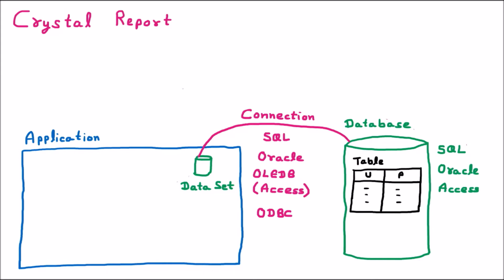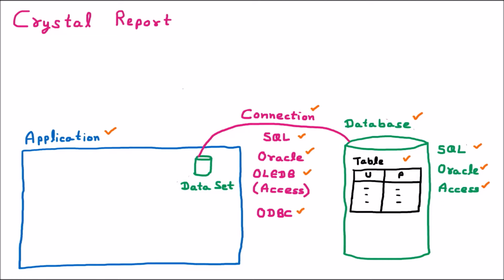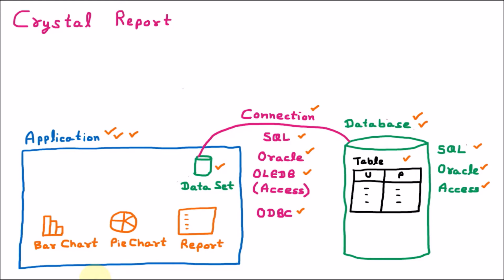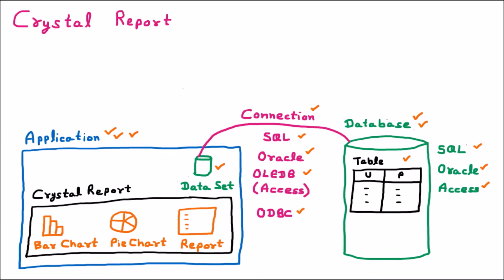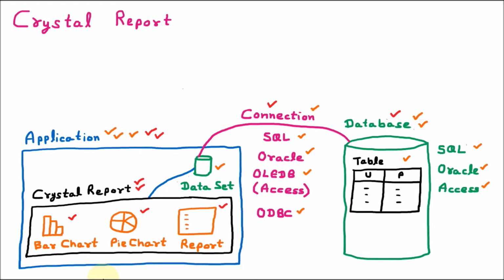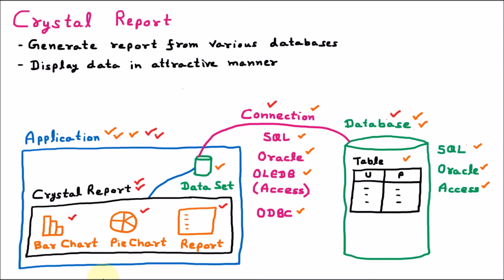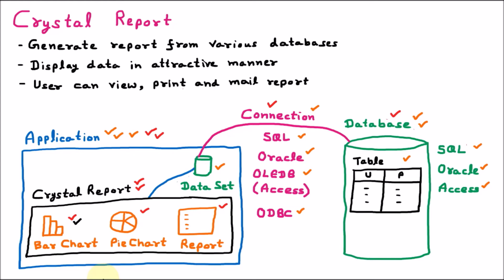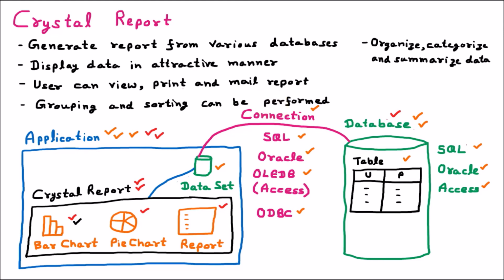Crystal Report – Introduction | Bar Chart, Pie Chart, Graph, Report | VB.NET